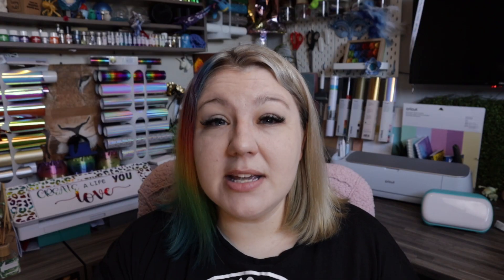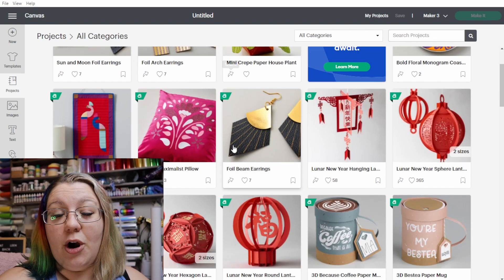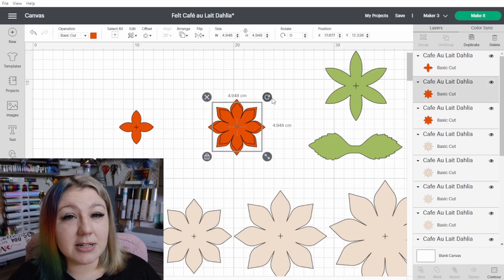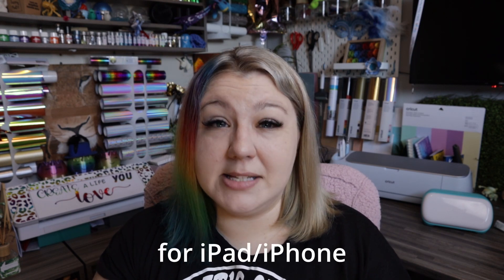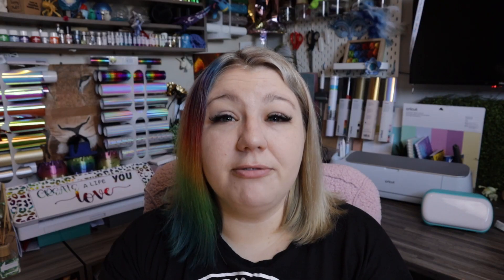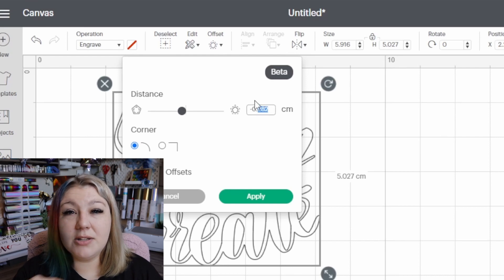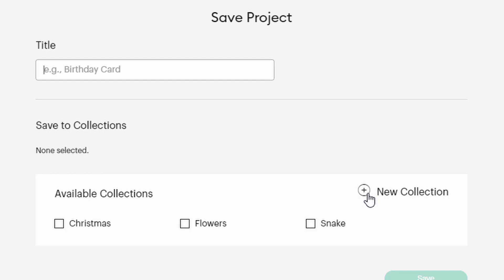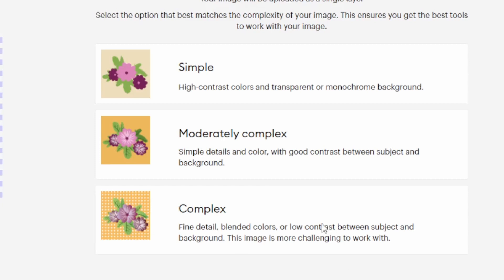Hacks and Tips for Cricut Design Space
Here are a few of my favourite hacks, and tips for Cricut Design Space.
Design Space isnt an extremely complicated piece of software, but it definitely has a learning curve to it, and in order to use the software to the best of its' ability, why not learn tips and tricks from someone who has learnt it already?